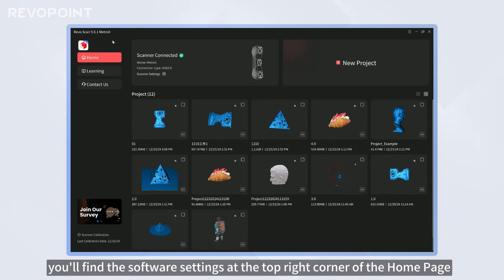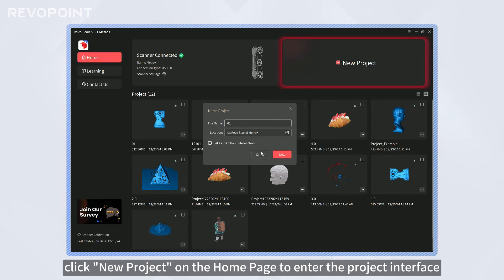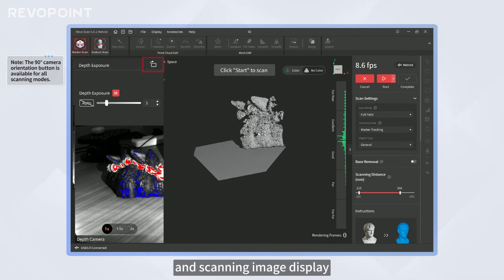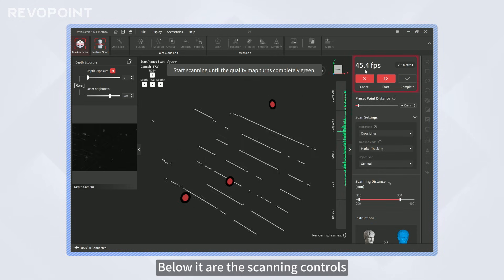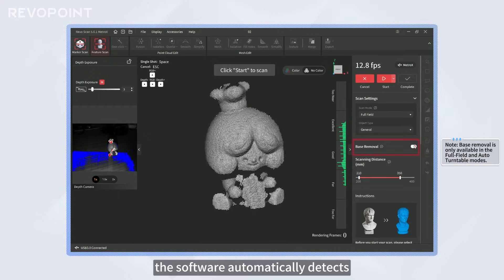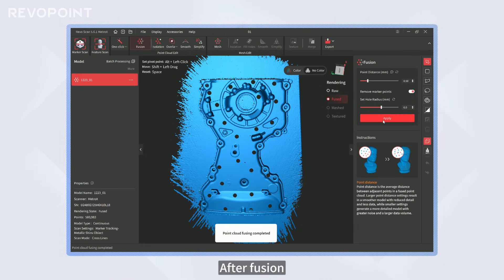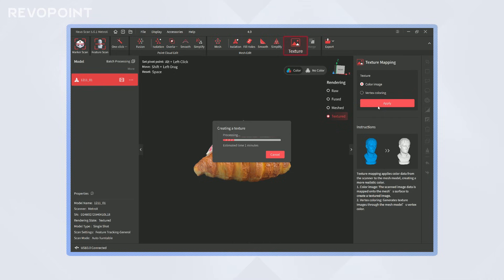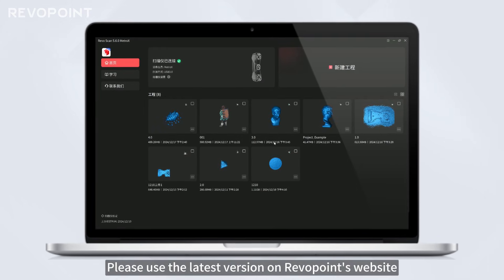Revopoint MetroX 3D Scanner Tutorial: Getting to Know Revo Scan 5 MetroX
This video offers a clear, step-by-step introduction to Revo Scan 5 MetroX. Learn how to calibrate the scanner, configure settings, pick scanning modes, distance optimization, and fast post-processing.

Discover helpful tips on color scanning, marker tracking, turntable usage, and advanced editing features. Perfect for beginners and pros alike!